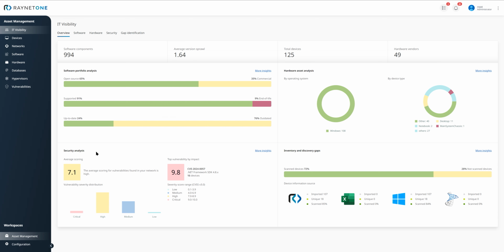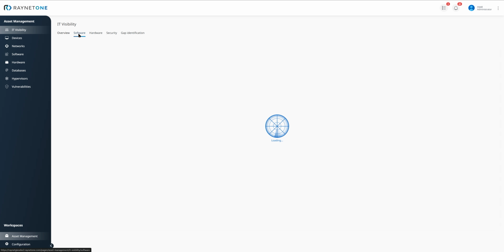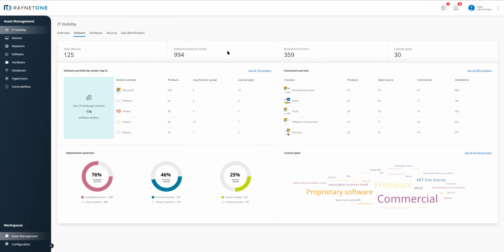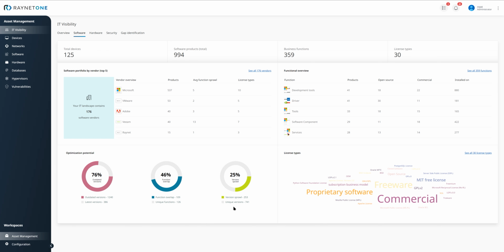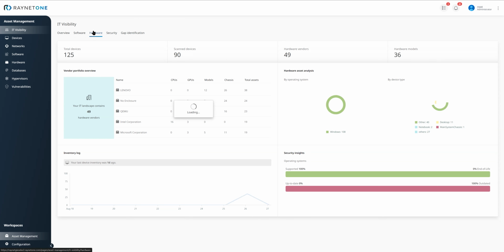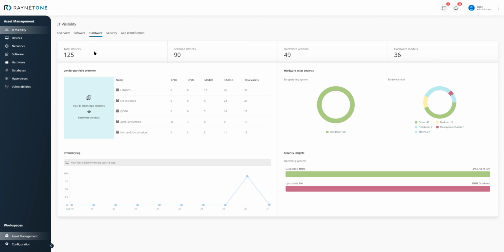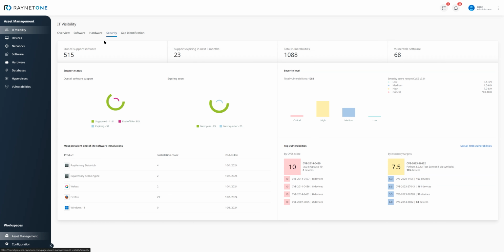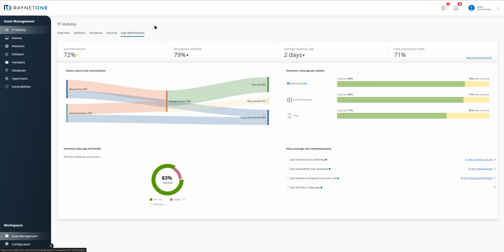Discover to Manage: IT Visibility powered by Raynet One